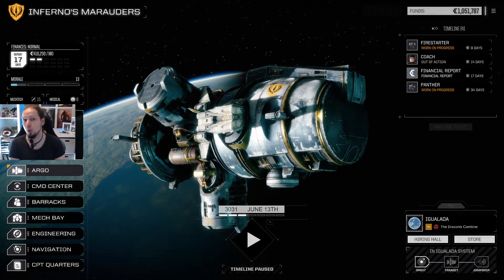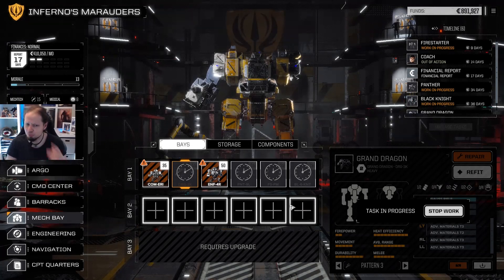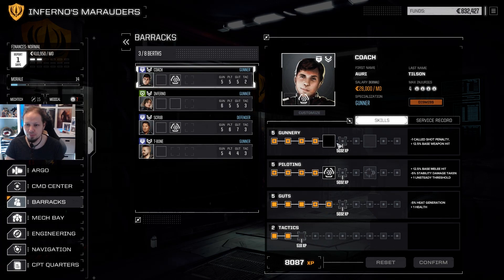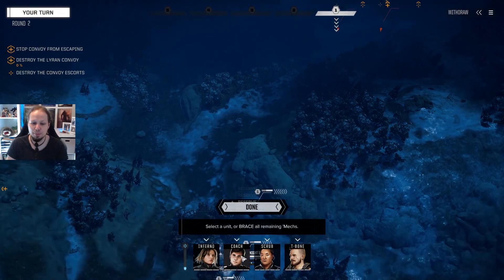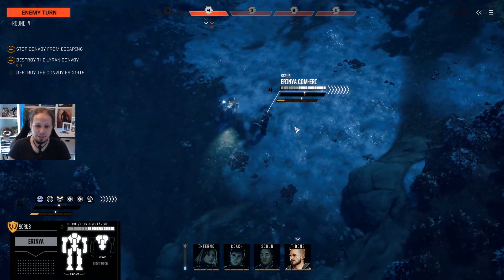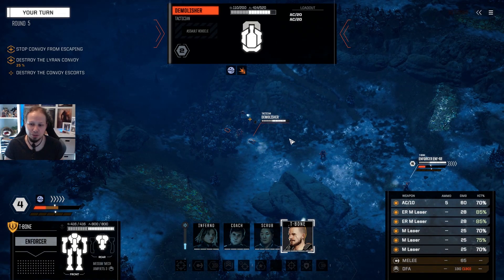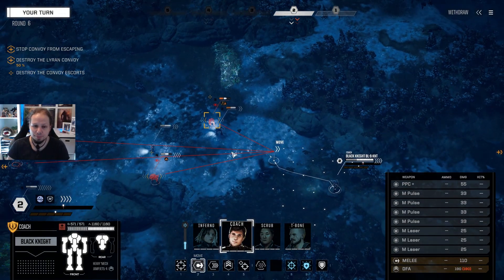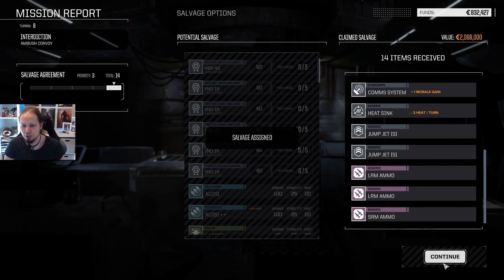Battletech Update 1.1 with Roguetech ★ RogueTech Battletech 2018 Mod Playthrough #10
Let's play RogueTech! This series is about a Battletech 2018 PC game mod that drastically alters the gameplay experience. You not only get access to the whole Inner Sphere map, it also cuts out the story part of the game and adds new equipment, Mechs as well as a harder battle simulation. This mod definitely brings the game closer to the tabletop experience.